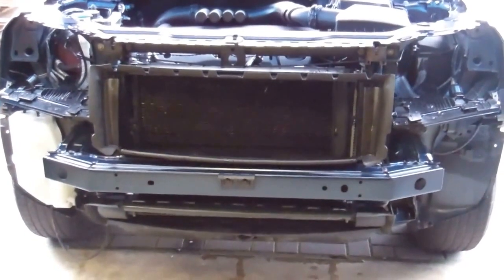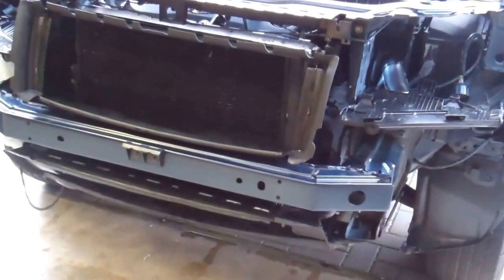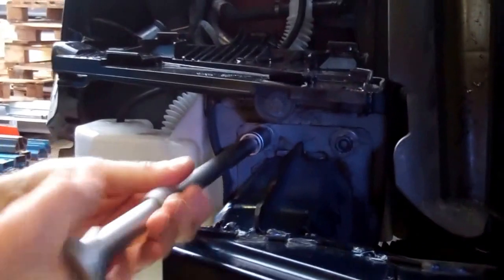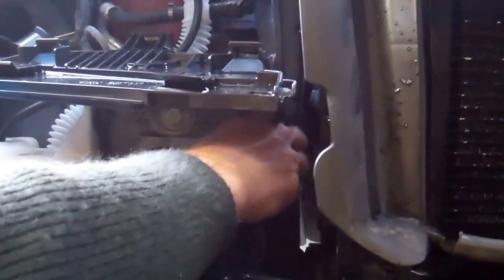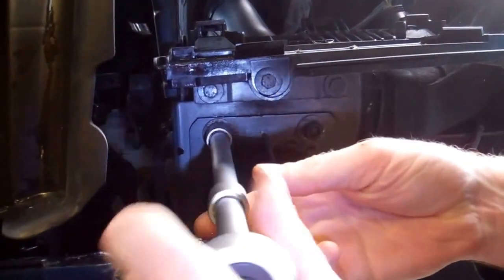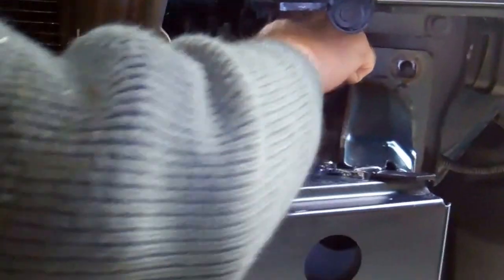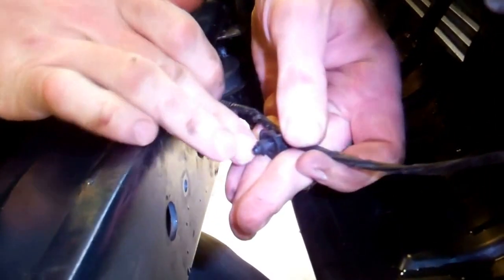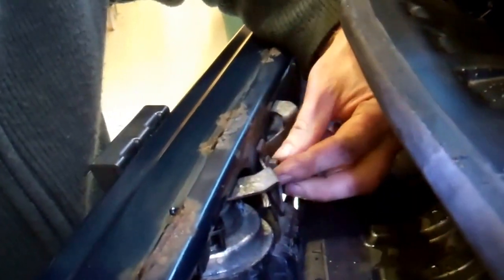How to remove front cross member on Land Rover Freelander 2/LR2 LR005532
Video showing how to remove the front corss memebr bumper reinforcing bar LR005532 on Land Rover Freelander 2 / LR2